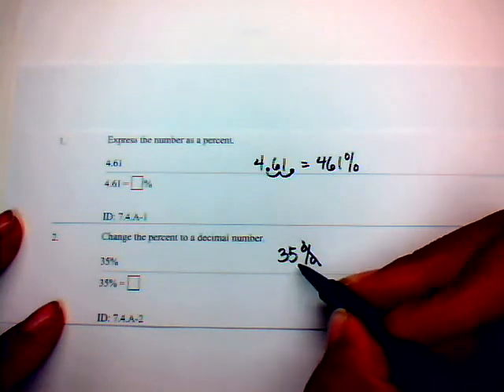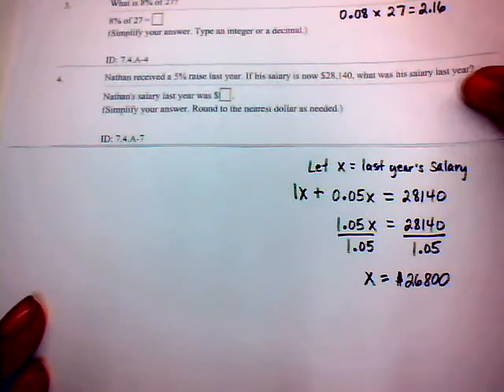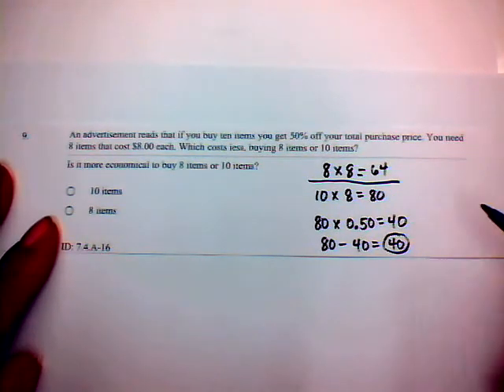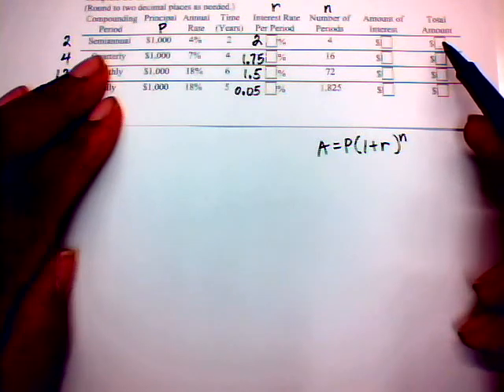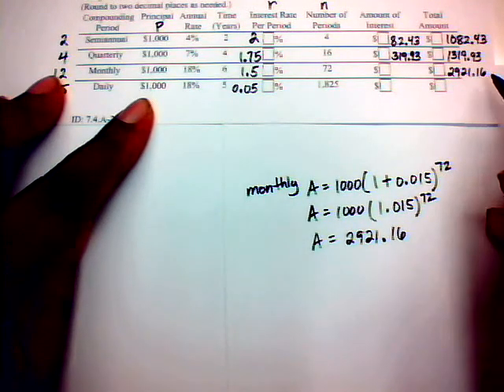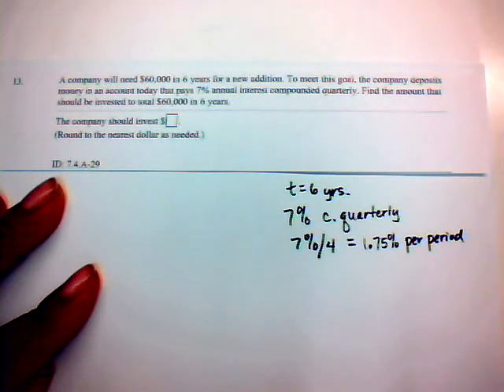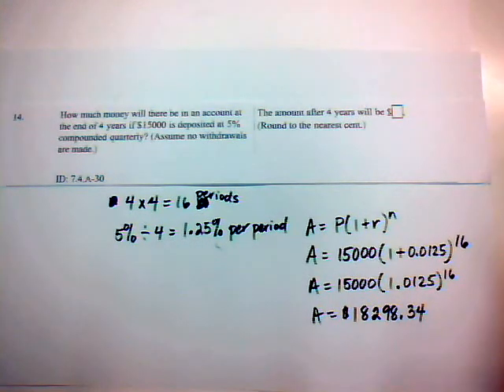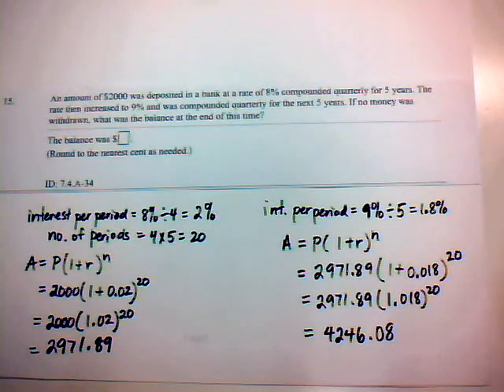MATH 2113 Section 7 4 Homework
Selected homework problems from Section 7.4.  One of the problems (compound interest) was done incorrectly.  The correct way of working the problem is on MATH 2113 Section 7.4.15 Homework video.